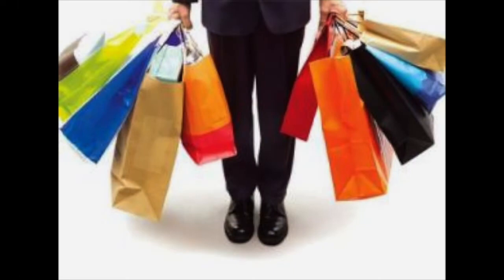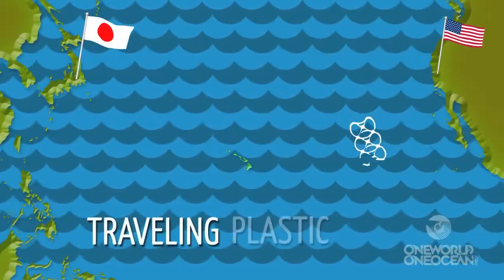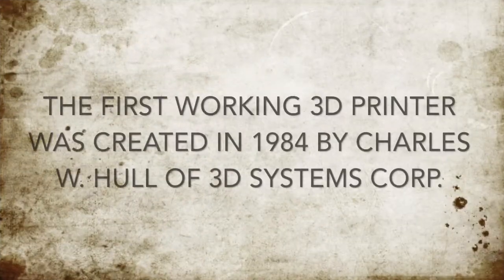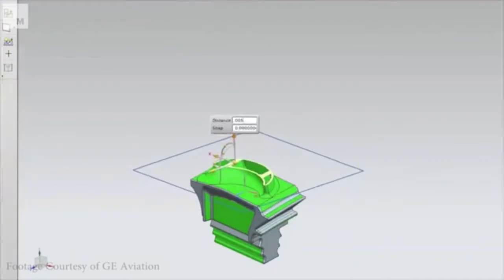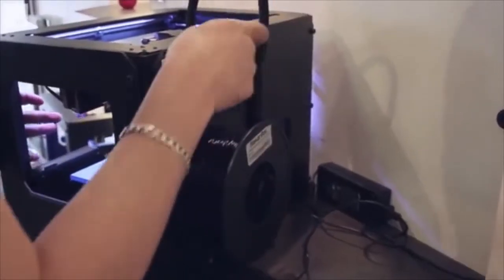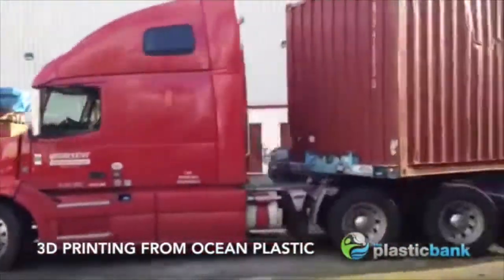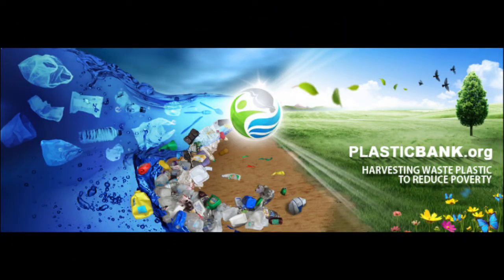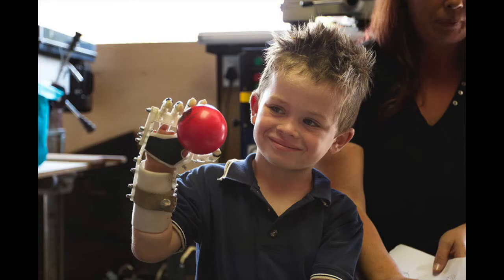BUS 150 Digital Story Final Edit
3D Printing from Ocean Plastics